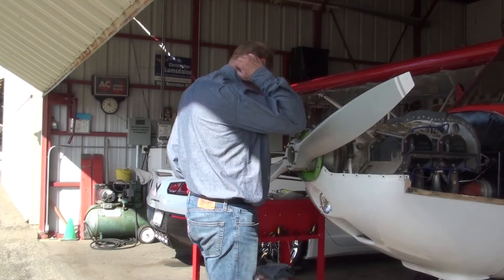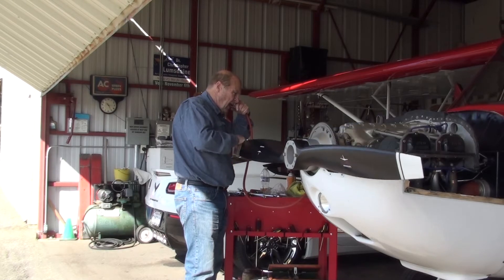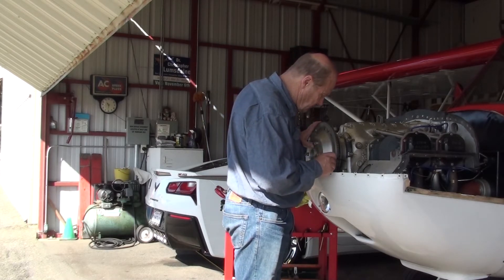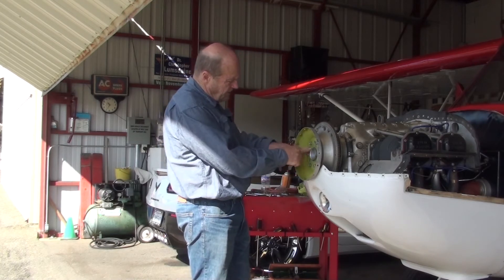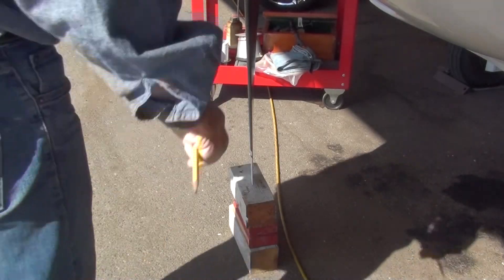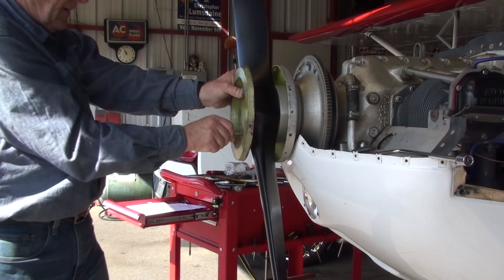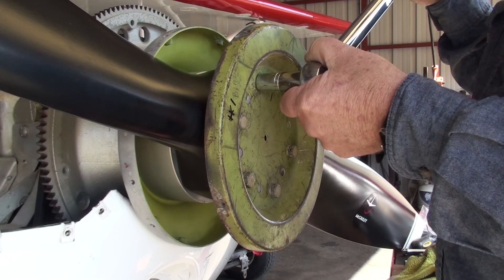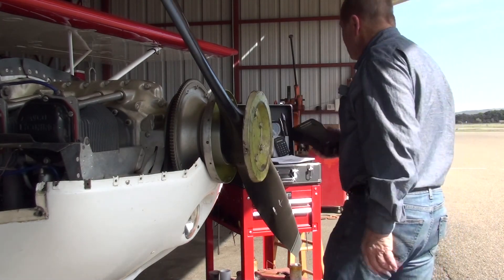Mounting a Propeller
Mounting a propeller to a GA aircraft according to manufacturer instructions.